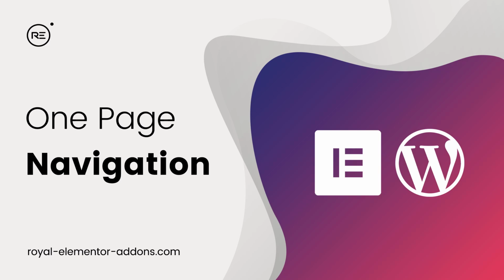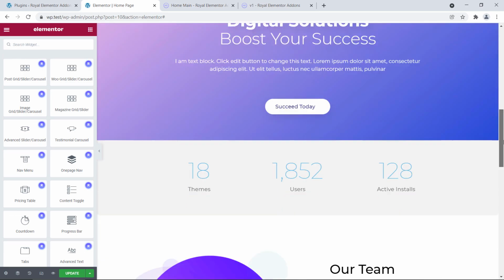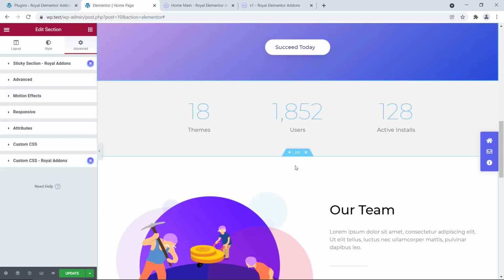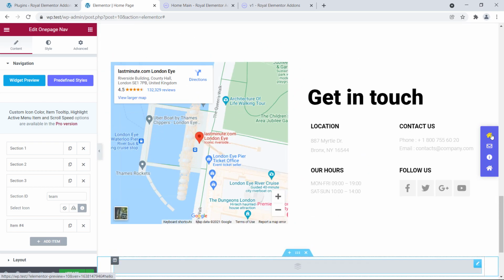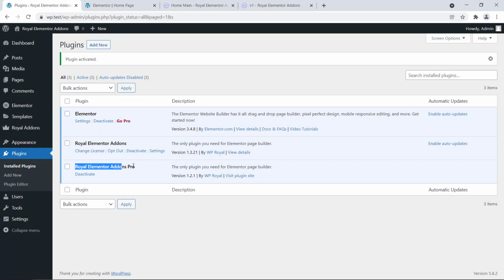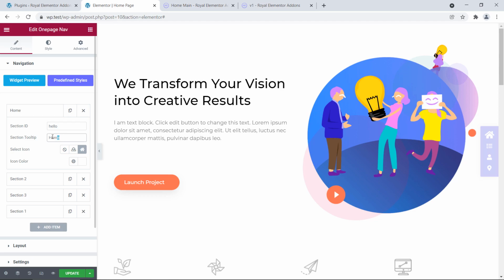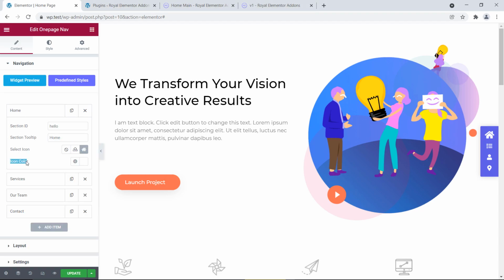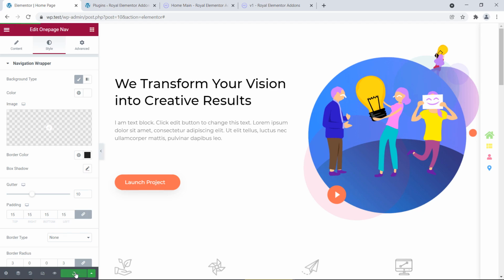Elementor One Page Navigation | Scroll | Menu - Royal Elementor Addons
Timecodes:
0:00 - Intro
0:11 - Navigation Example
0:50 - How to  make One page Navigation
1:35 - Link Elements to Section
3:11 - Change Navigation Icons
4:13 - *** Pro Features ***
4:34 - Highlight active item
4:55 - Tooltips
5:52 - Navigation Speed Control
6:15 - Custom Navigation Icon Colors
6:54 - Stretch Vertically

A free Elementor Onepage Navigation Widget. This Elementor One page Navigation widget allows you to create an amazing one page WordPress website with just a few clicks.